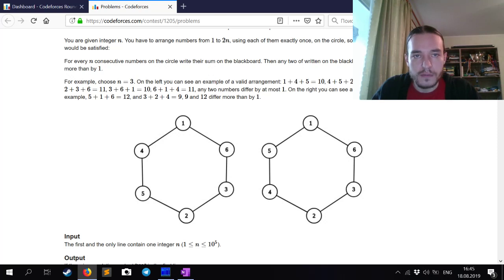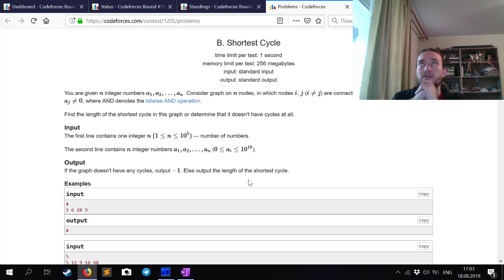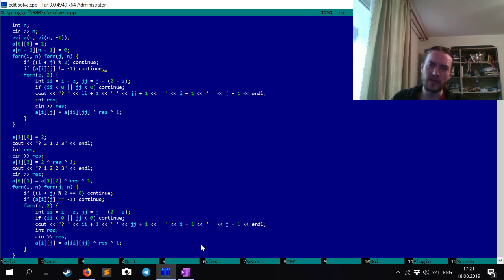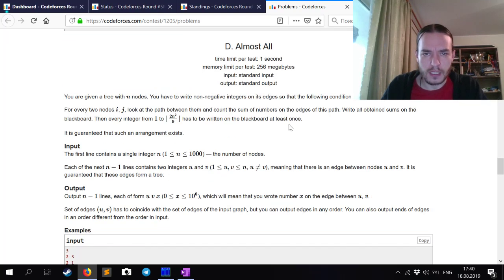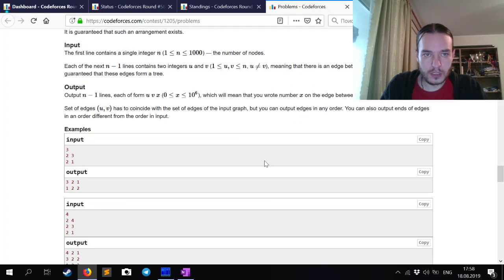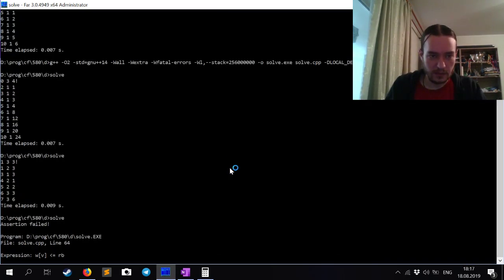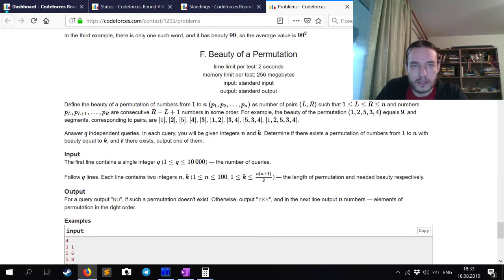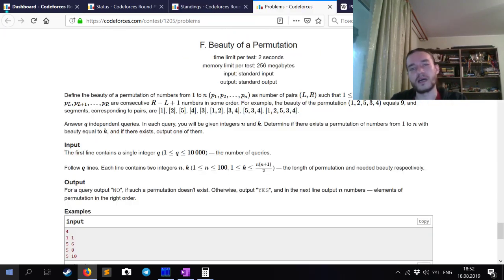Codeforces Round #580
A really cool round! I was a bit slow today, but had a lot of fun anyway.
I'll add some timestamps here later.